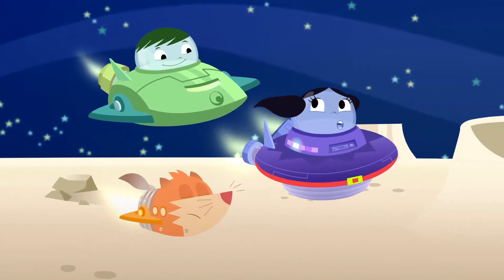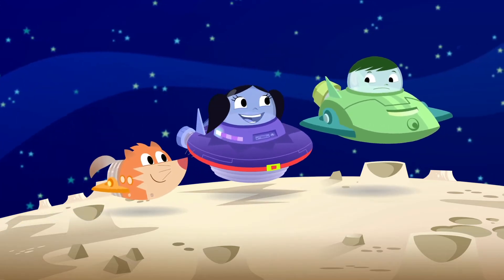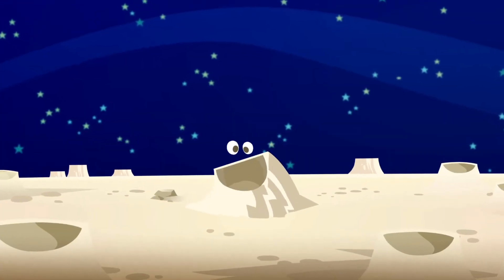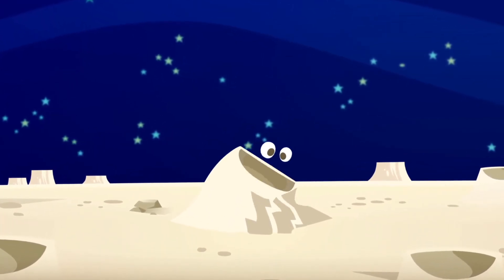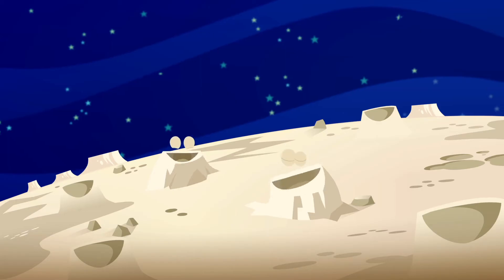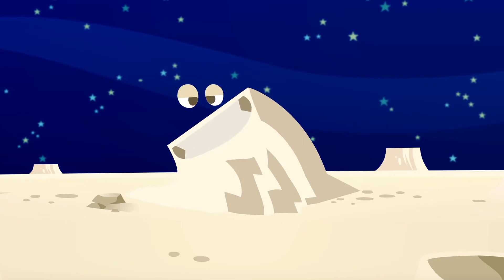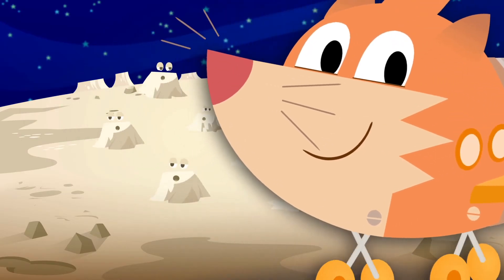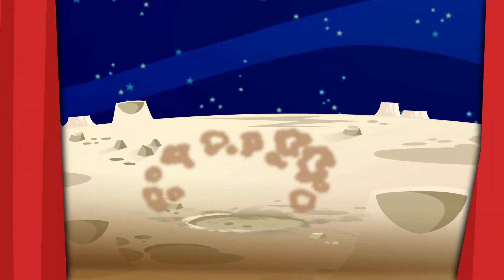🟠 GREAT CRATERS 🌈 Kids Songs l Earth To Luna!